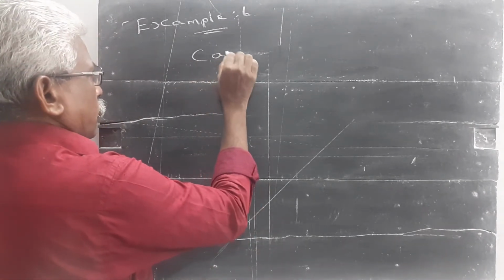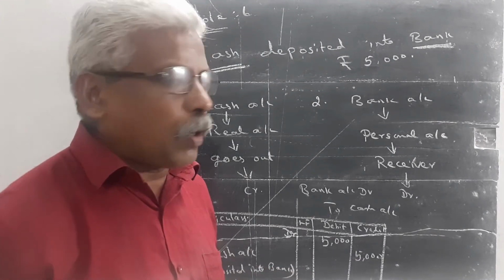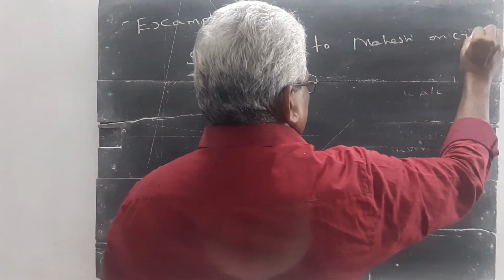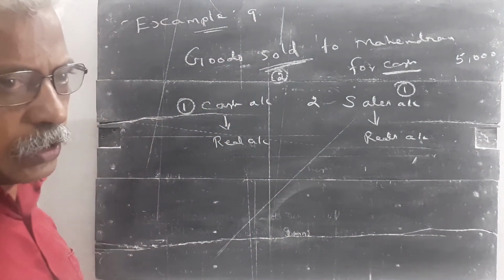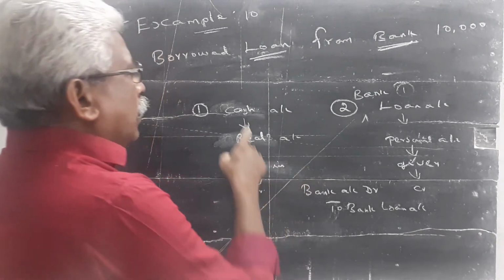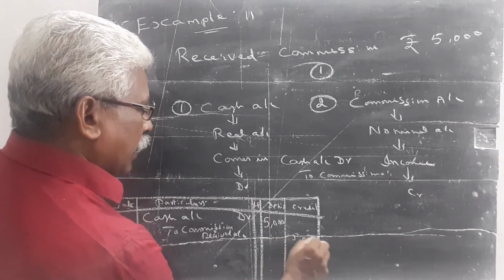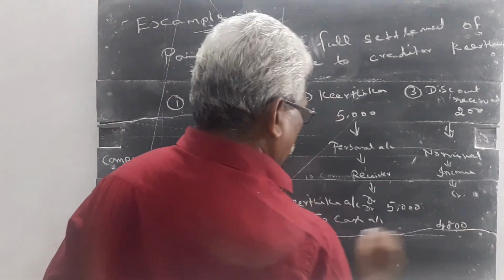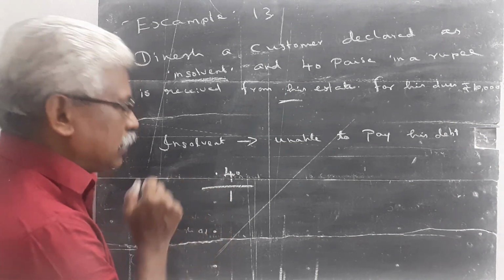+1 Accountancy Journal - 2